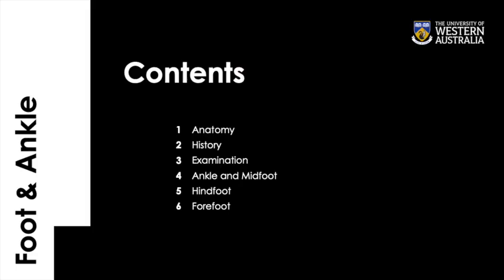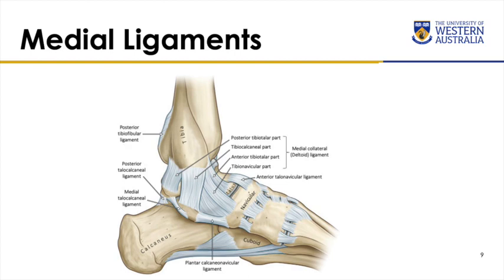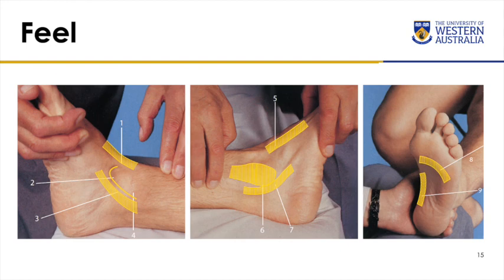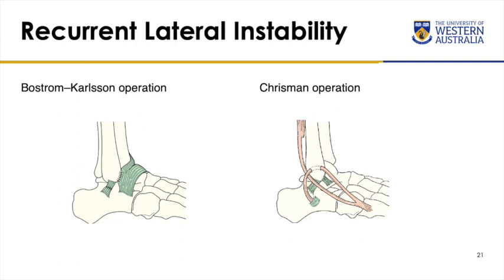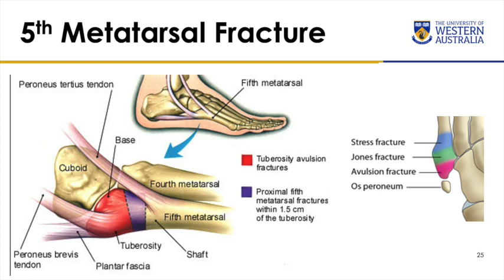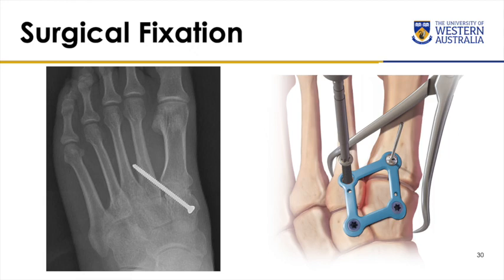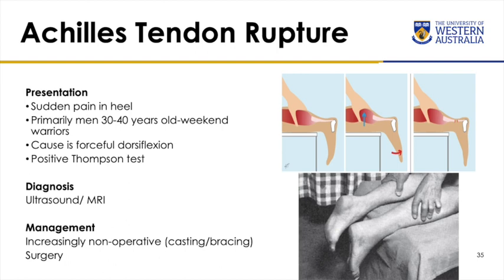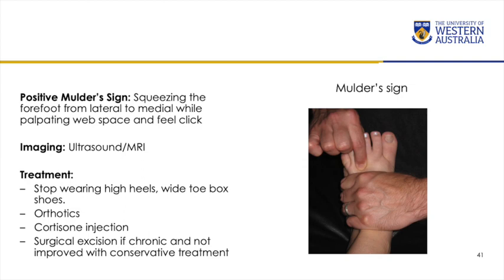Common Foot and Ankle Disorders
This is a teaching video for medical students or other musculoskeletal students learning about common foot and ankle conditions.